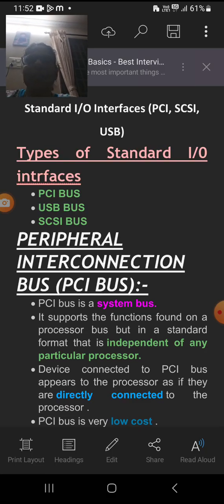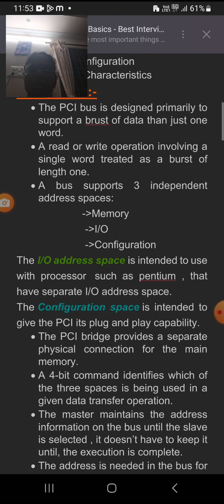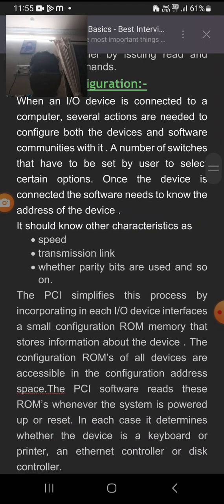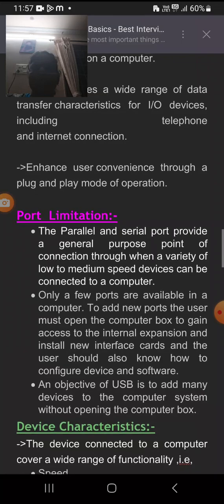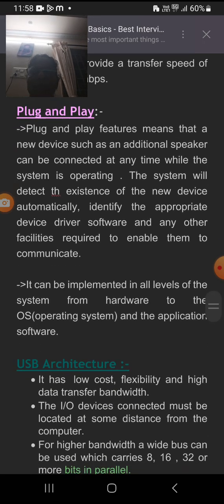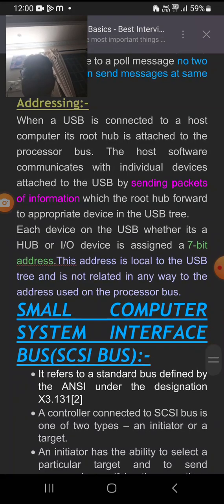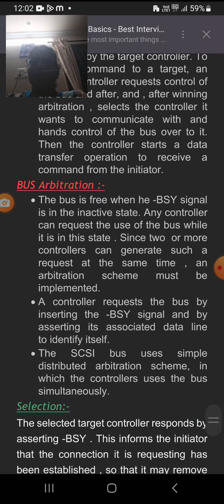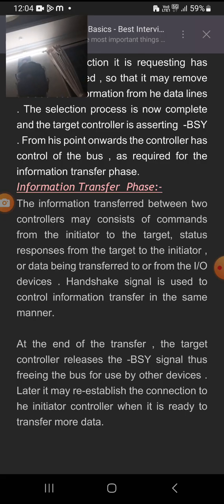RAM and ROM